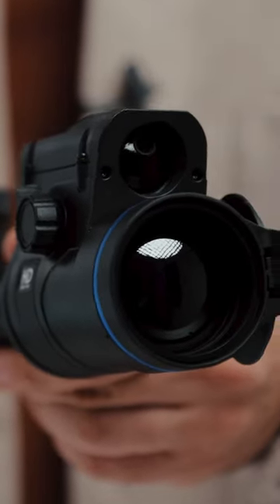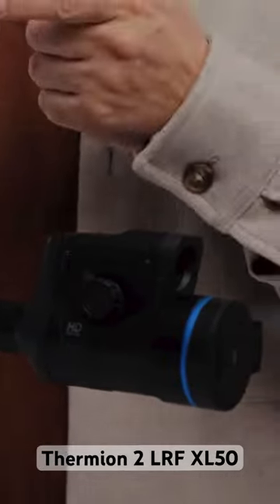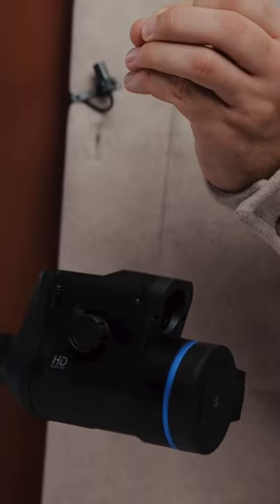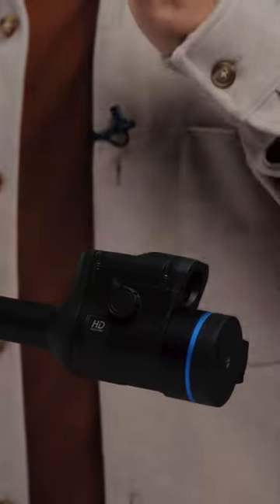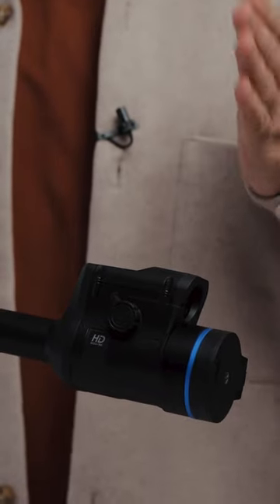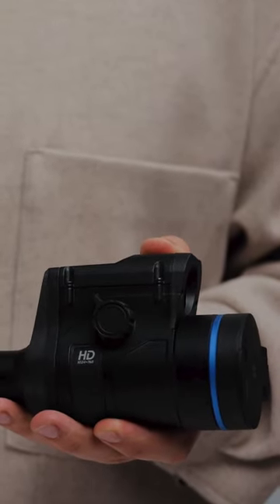Pulsar Thermion 2 LRF XL50 – the HD thermal riflescope we brought to SHOT Show 2024!